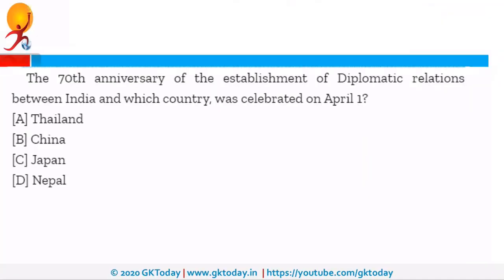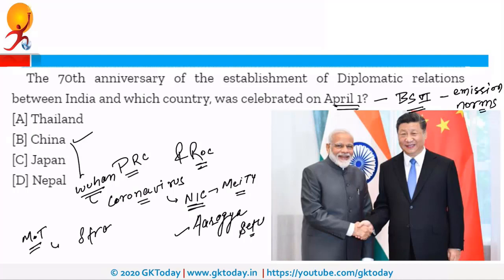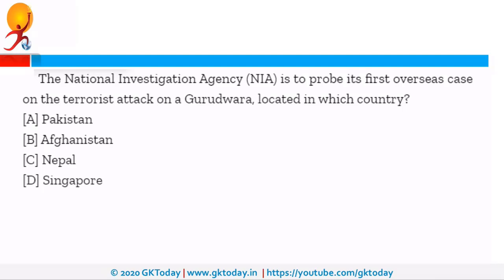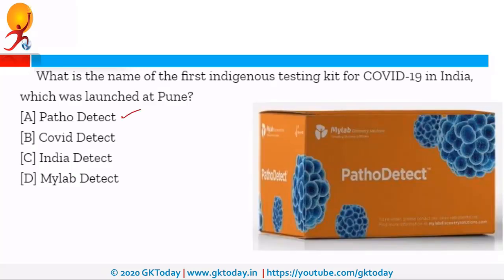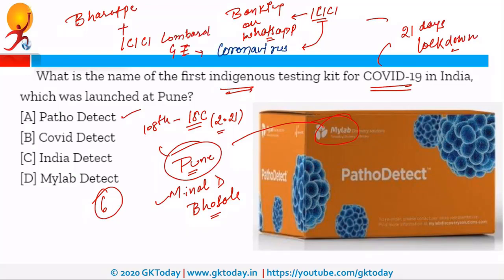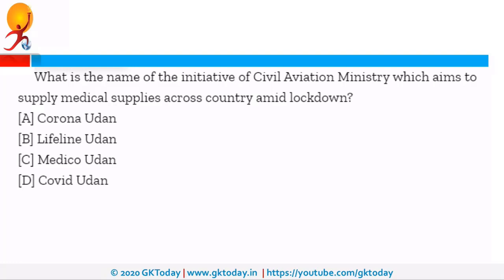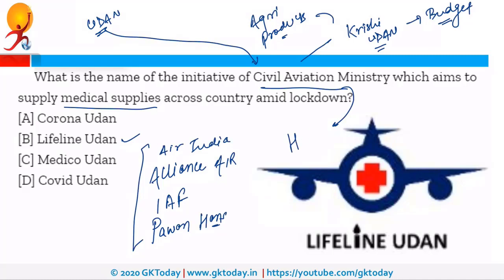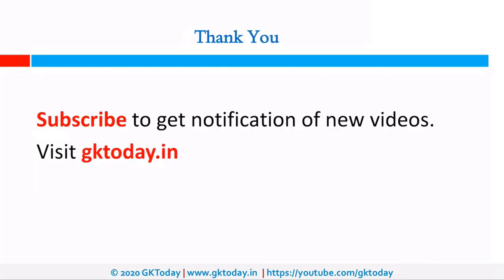4 April 2020 Current Affairs | Daily Current Affairs | Current Affairs In English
In this Daily Current Affairs series today 4 April 2020 Current Affairs are covered. The Current Affairs are covered in English in quiz format.  You can read English current affairs on our app.

Current Affairs MCQs of our YouTube Channel are based on GKToday's 2020 MCQ Series on Academy App here:

For Current affairs quiz and for current affairs test, you can join our telegram channel. In this channel you will get revision related content as well as important current affairs.